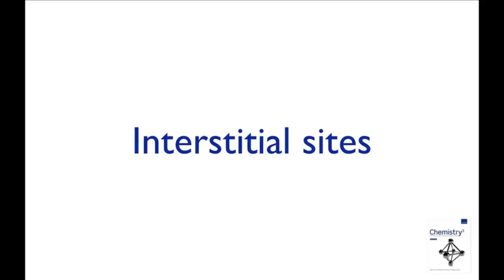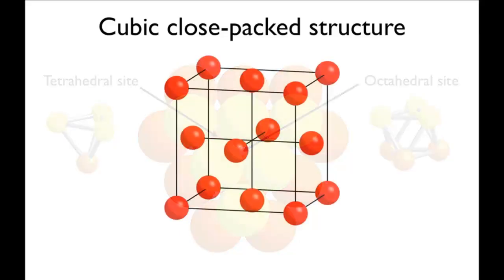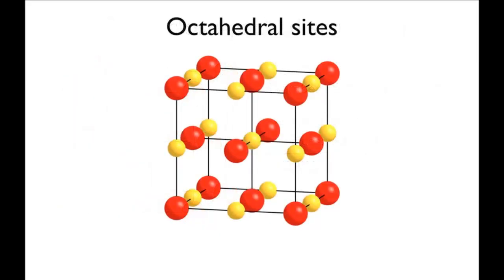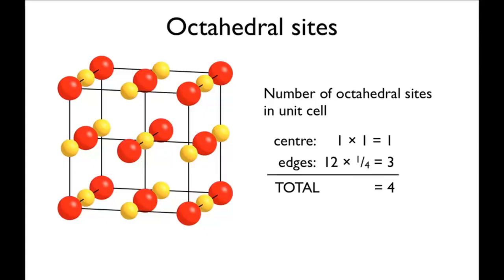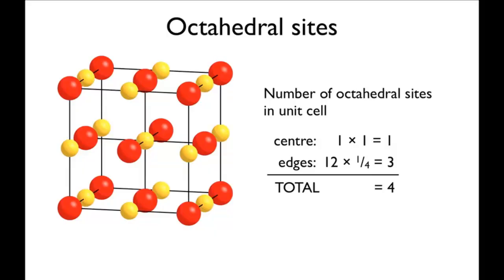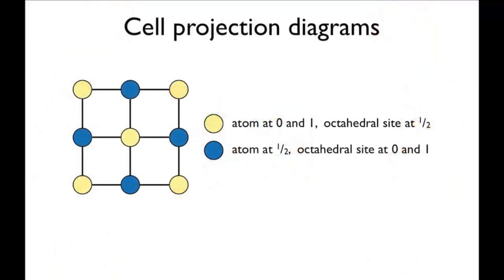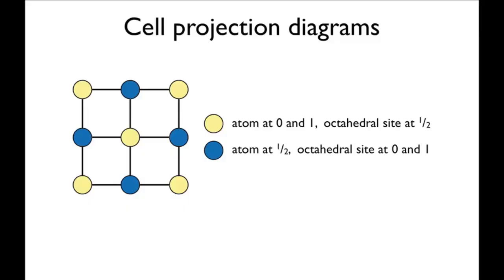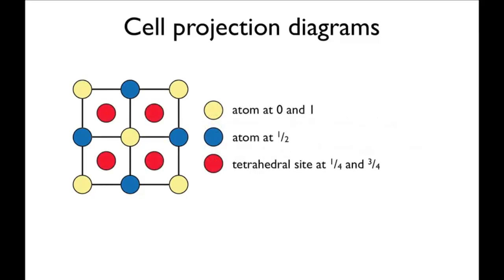Identifying interstitial sites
In this screencast, Andrew Burrows walks you through the identification of octahedral and tetrahedral institial sites in the cubic close-packed structure.